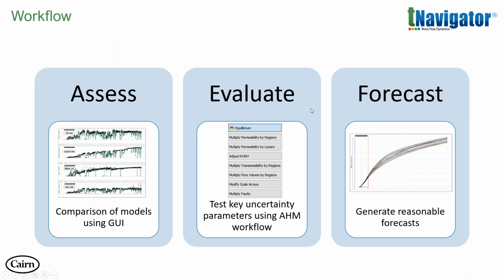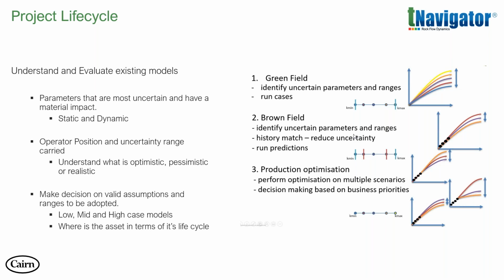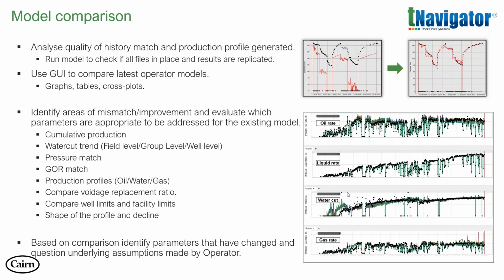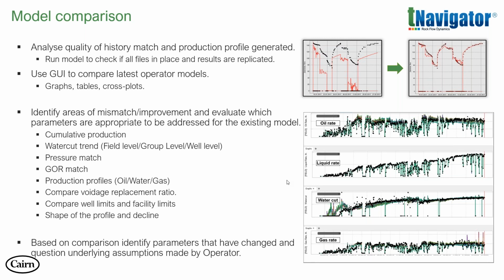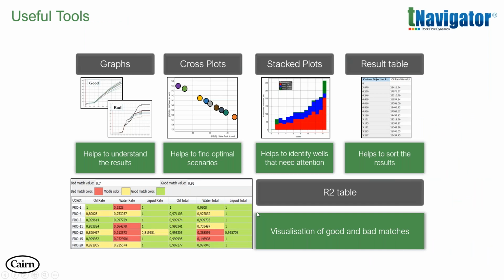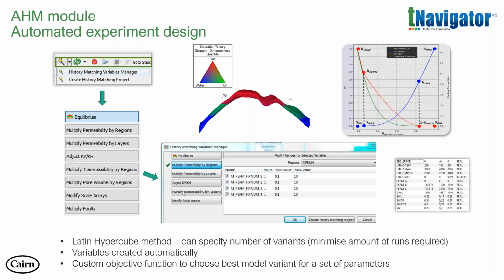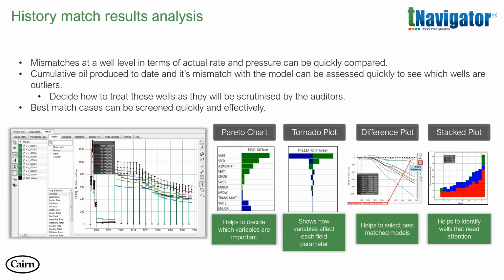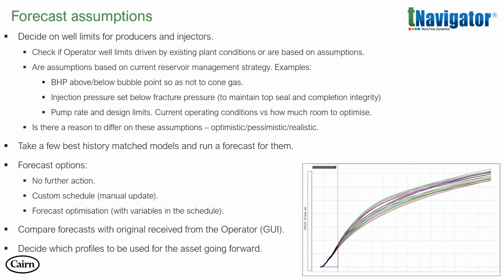tNavigator Guest Speaker Webinar 4: Cairn Energy - 20.08.20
A day in the life of a non-operator Reservoir Engineer | presented by Hemant Gurav, Cairn Energy

In this webinar, we will share some insight into the challenges of non-operator RE and ways to overcome them using the tools provided by tNavigator. We will look into workflows to apply Assisted history matching to account for various uncertainties and analyse the quality of history match. We will also discuss how to perform probabilistic reservoir prediction for an ensemble of history matched models All these processes are time-consuming and to complete them in a short timeframe, an efficient and automated workflow is required.